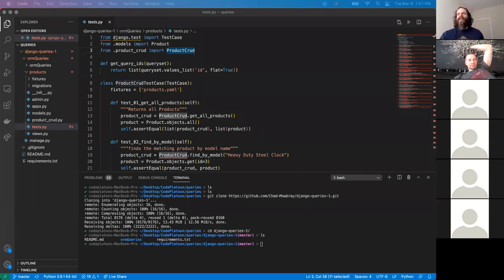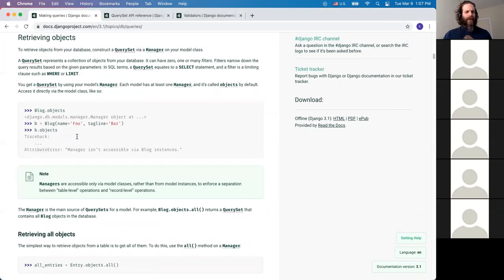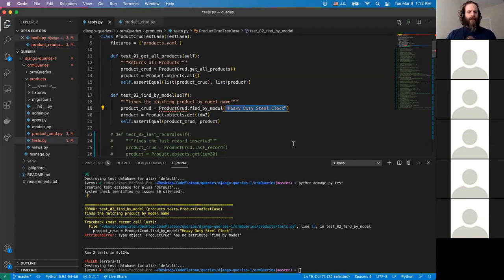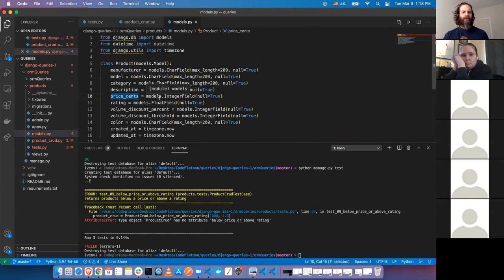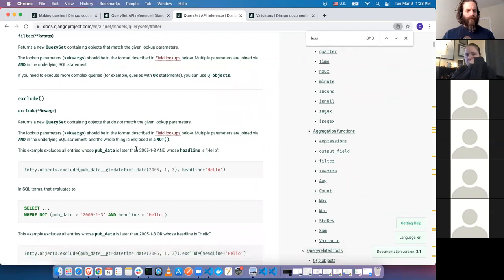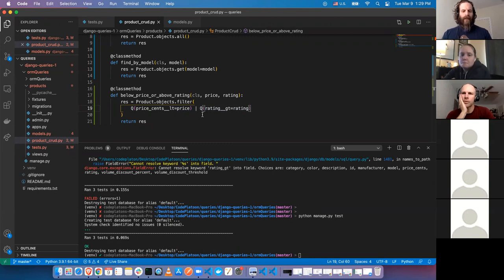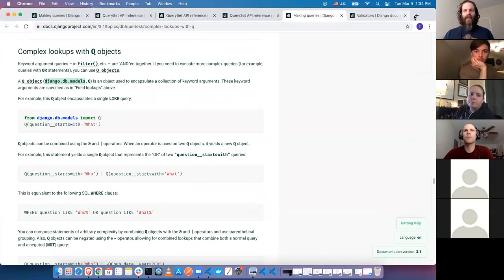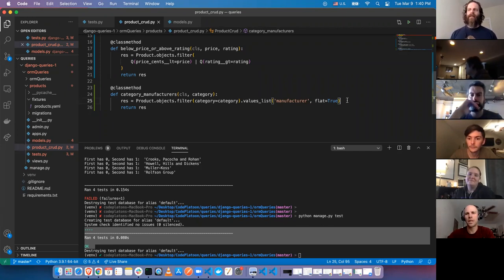W6D2: Challenge Review: Django Queries (1 of 2)